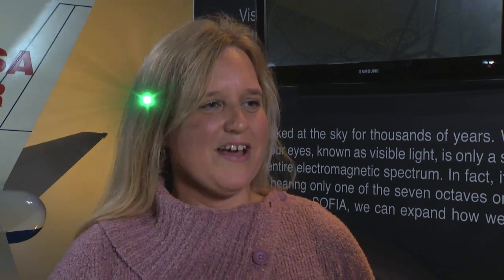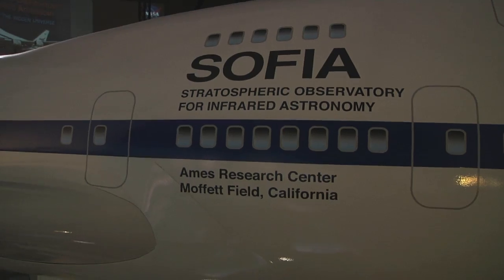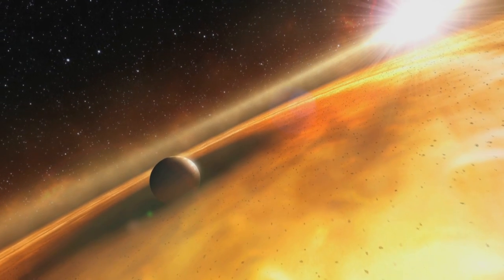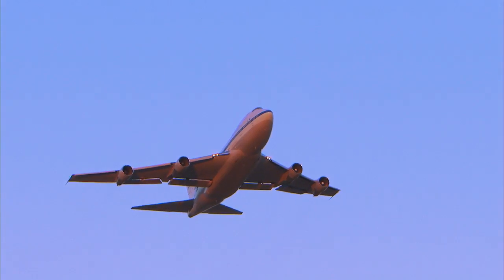Destination Innovation - Episode 2 - SOFIA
Destination Innovation is a new series that explores the research, science and other projects underway at the NASA Ames Research Center.      Episode 2 focuses on the SOFIA Mission, an airborne telescope that uses infrared astronomy to peer deeper into the Universe than ever before.      SOFIA, or the Stratospheric Observatory for Infrared Astronomy, is NASA's highly-modified Boeing 747SP aircraft with a 100-inch (2.5 meter) diameter mirror installed at the rear of the aircraft. The observatory allows astronomers to image the universe in the enables the analysis of infrared light to study the formation of stars and planets; chemistry of interstellar gases; composition of comets, asteroids and planets; and supermassive black holes at the center of galaxies.      For more information about the SOFIA program, please